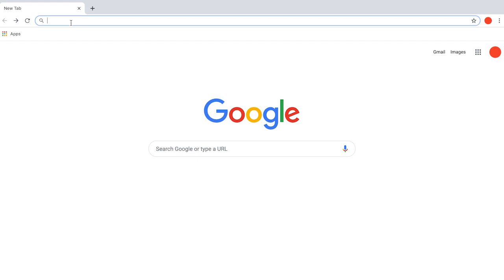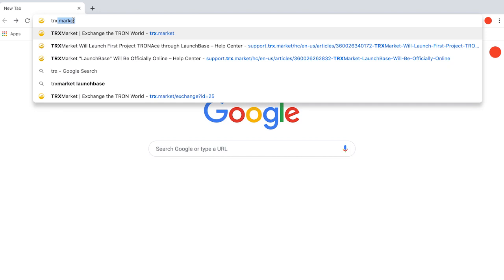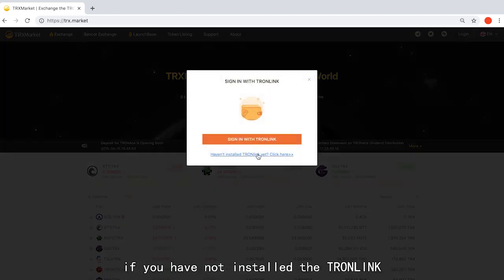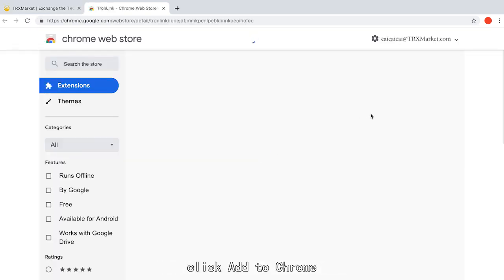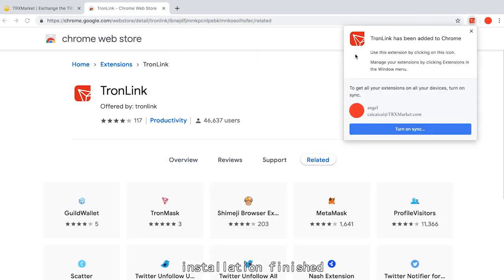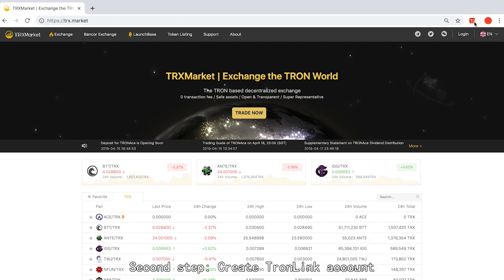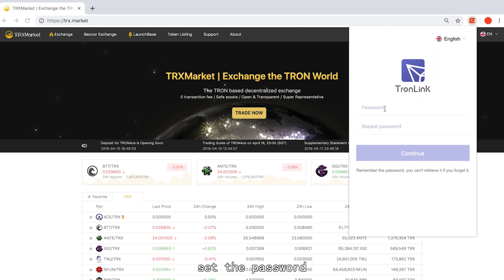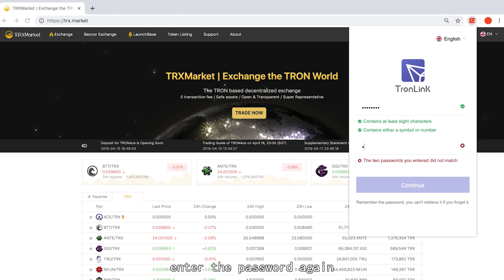Tutorial Set up Tronlink & TRXMarket Trading.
TRXMarket Tron Decentralized Exchange for TRC20 Tokens.

I have invested PLAYFUN platform. The annual rate is at least 50% and the capital can be withdrawn at any time. Come to start an investment with high profits and low risk. Airdrop BTT will arrive immediately and is time-limited. What are you waiting for? Come and join now.

PLAYFUN is the first DAPP integrating betting game, digital wealth wallet and digital trade. It is headquartered in Singapore and has offices in US, Korea, Japan, and the Philippines and so on. The founding members are from technology departments of famous international business institutions such as Qualcomm, Google and IBM. It is an international founding team with powerful strength and rich experience in various fields such as technology, project experience and business financing. The platform ensures that the value of PLAY increases steadily by grid trading, betting game, exchange and loan business.

You must use TronLink inside the Brave browser.